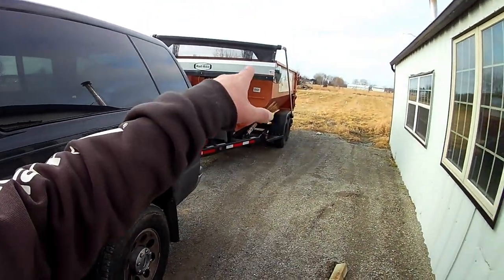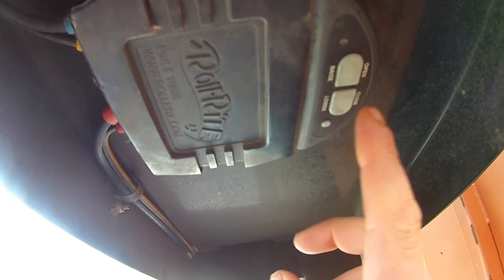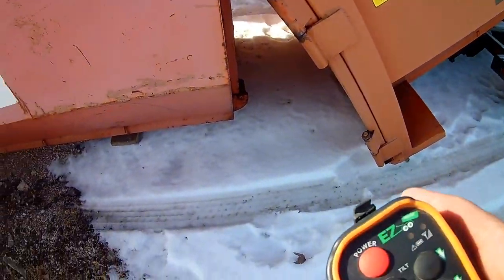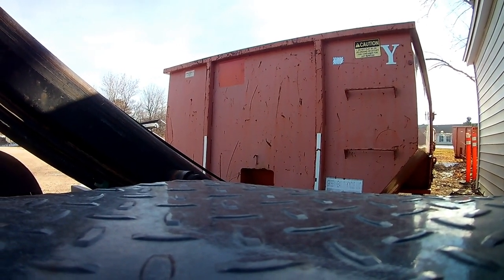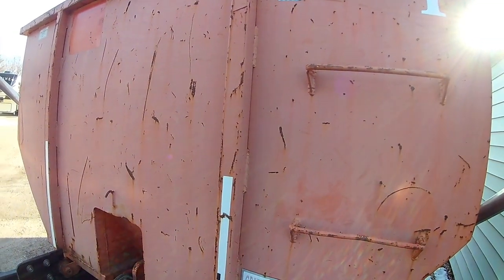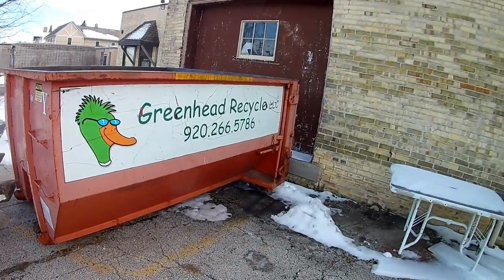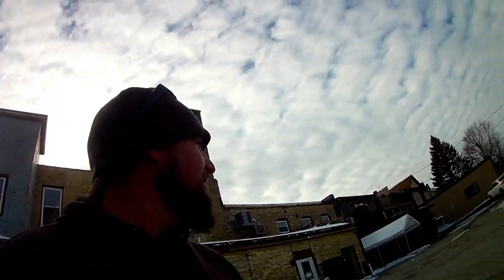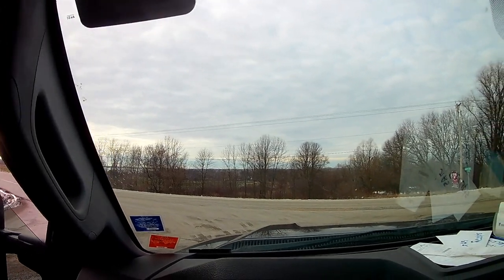HOW MY DUMPSTER TRAILER WORKS | RUNNING SOLO!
If you are interested in a free demo of the software we use to take our dumpster business to the next level with websites, SEO, CRM, and online booking all in one place for an affordable monthy fee click the link below!!!